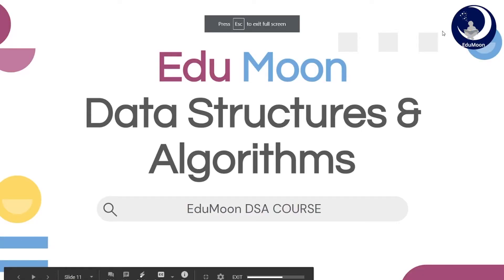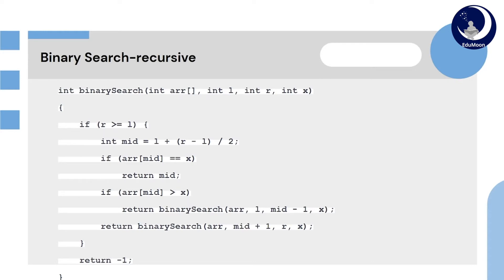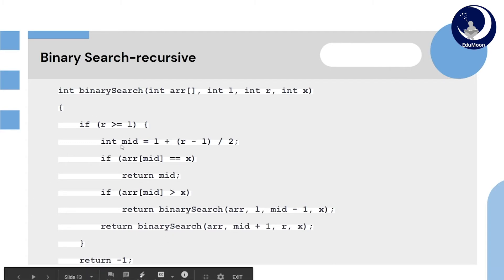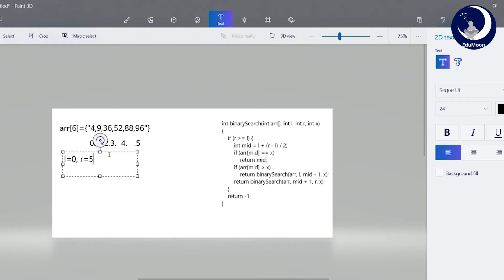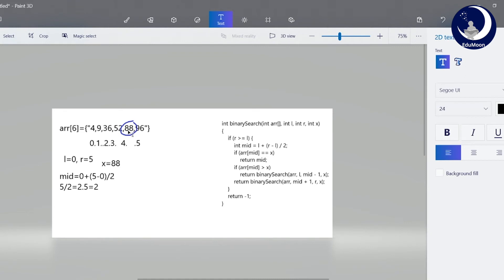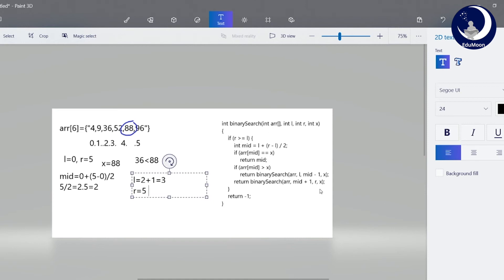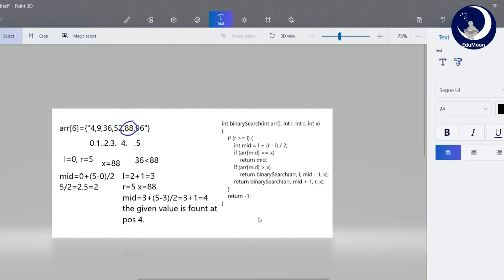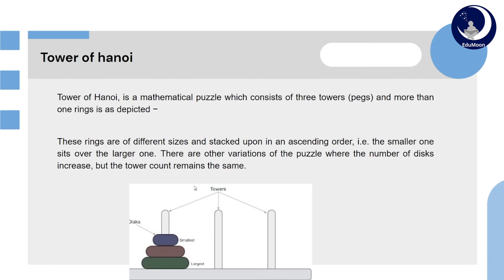Data Structures 1.3 - Binary Search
EduMoon Tutorials on Data Structures by Sharat Patnaik